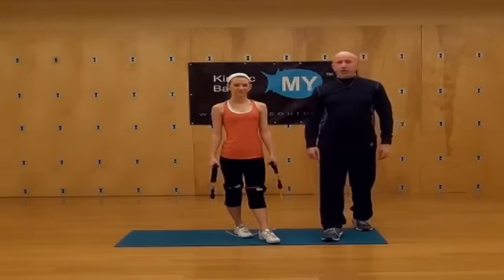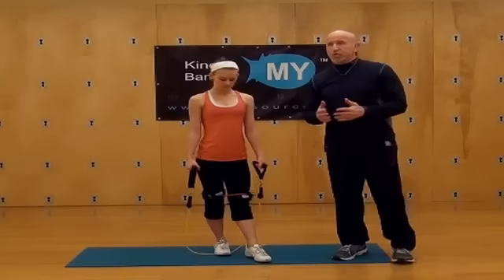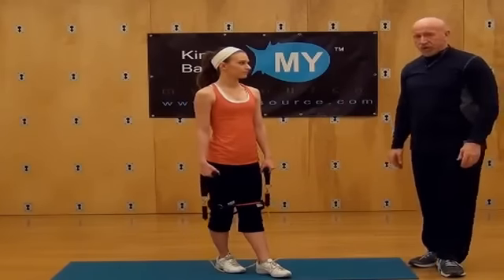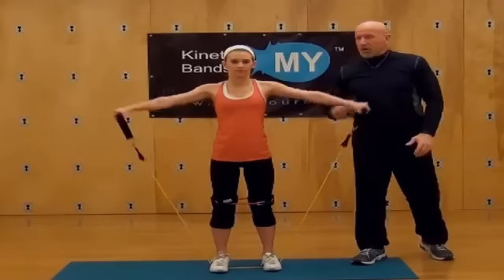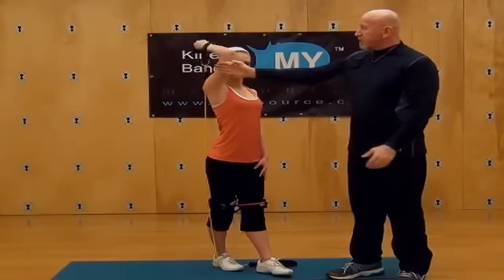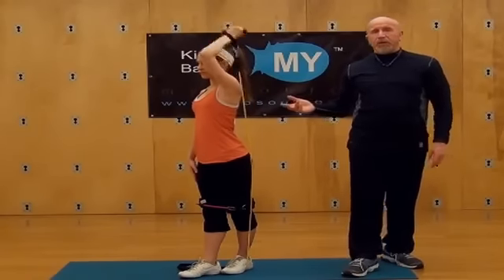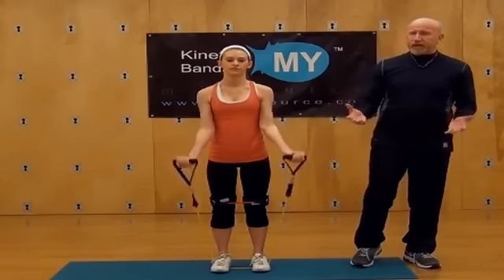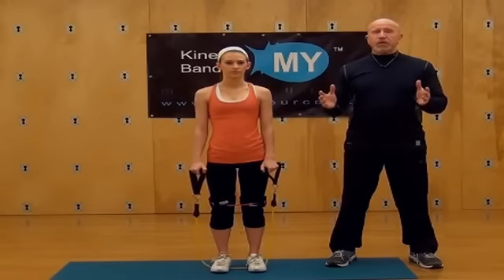Arm and Shoulder Workout for Cheerleaders | Kinetic Bands | Part 7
Cheerleaders can improve arm and shoulder strength performing these workouts using the KB Upper Body Workout Bands. Strengthening the arms and shoulders will help cheerleaders improve stunting and tumbling performance and safety.

The KB Upper Body Workout Bands from Myosource are a great tool for cheerleader conditioning and for strengthening, toning and firming the arm, shoulder, and back muscles. Each set comes with 4 resistance bands of varying resistance that can be used individually or in combination to provide the right level or resistance to train a beginner, intermediate, advanced, or power level cheerleader.